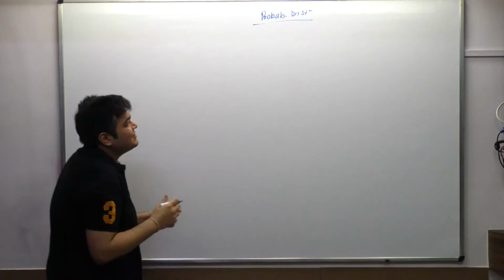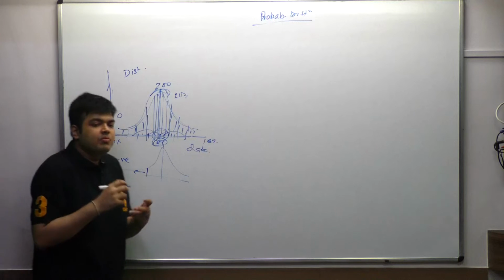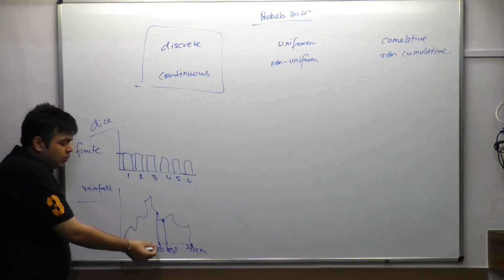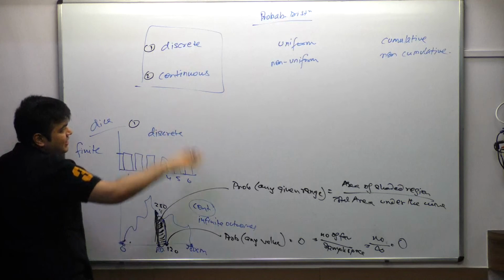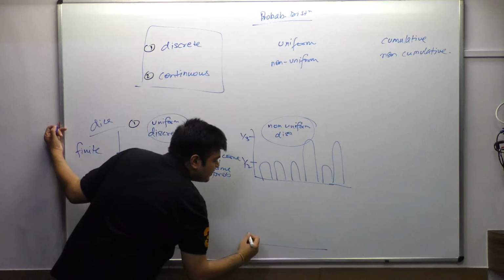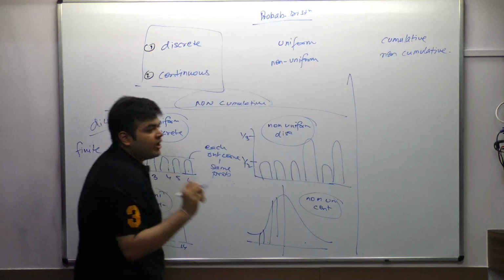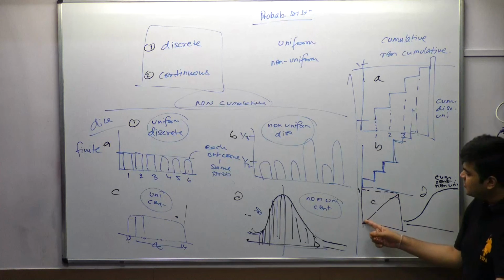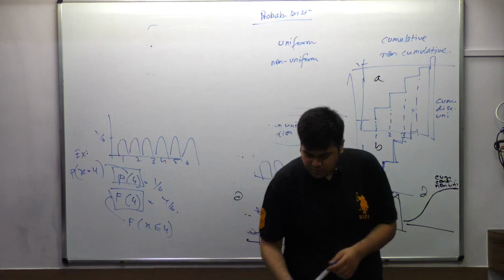Probability Distributions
Topic Covered: Probability distribution, its characteristics, etc.
CFA | FRM | CA | Excel

Live Classes: Kolkata | Video classes: Globally
Chapters:-
00:00 - Introduction
01:02 - Distribution overview
04:56 - Distribution of data
06:42 - Example 1
08:40 - Probability distribution characteristics
10:25 - Discrete and Continuous distribution
21:55 - Uniform discrete
22:21 - Non-uniform discrete
23:25 - Uniform continuous
23:58 - Non-uniform continuous
28:22 - Summary
29:01 - Cumulative version of each graph
36:30 - Concept summary

Faculty- Aswini Bajaj
CA, CS, CFA, FRM, CAIA, CIPM, CFP, RV, CCRA, CIRA, CIIB, AIM

Check our blogs

Hope you had a great learning experience!